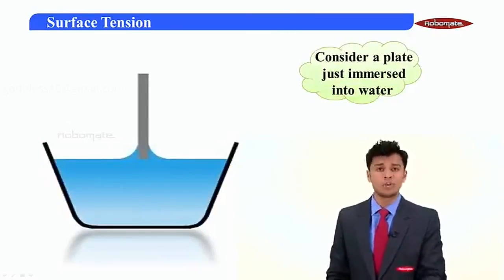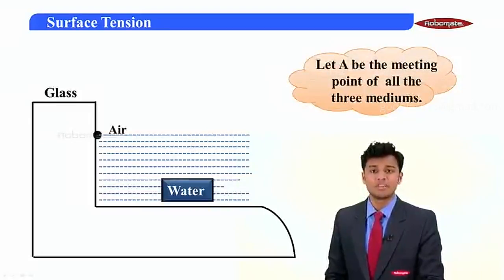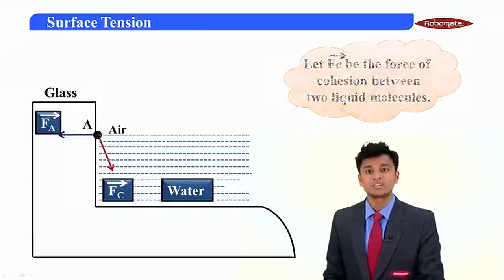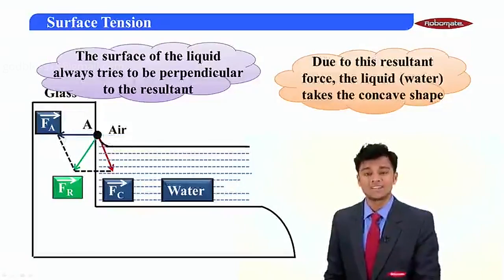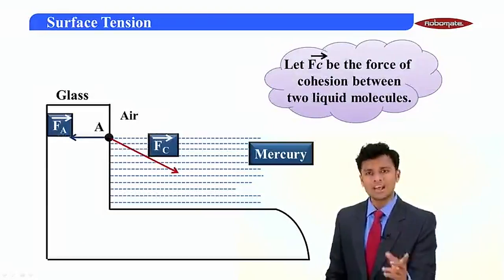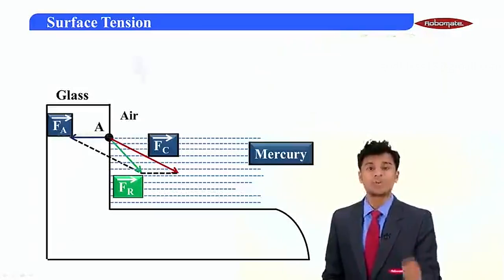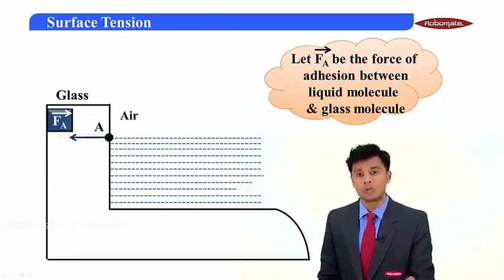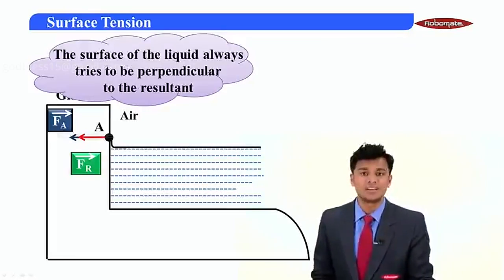ST part 17